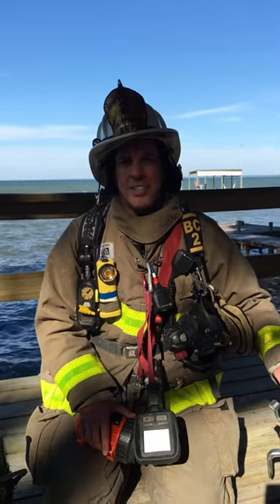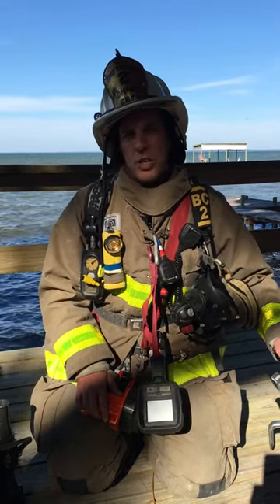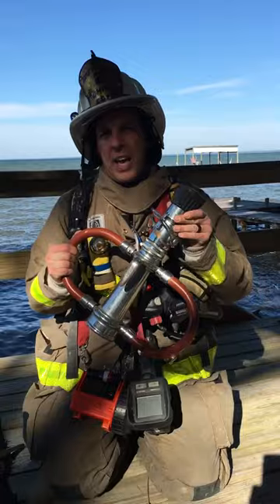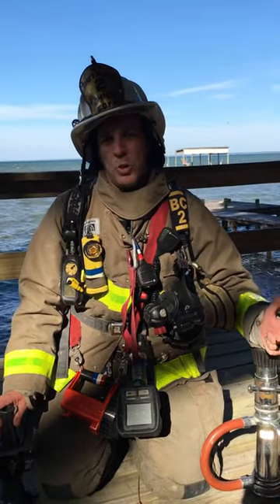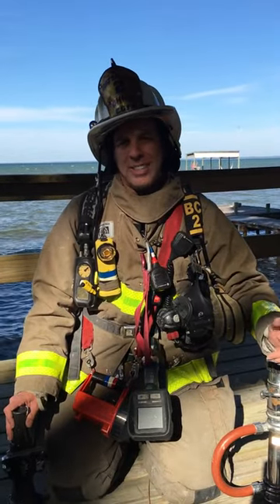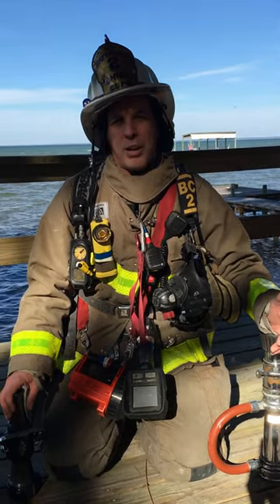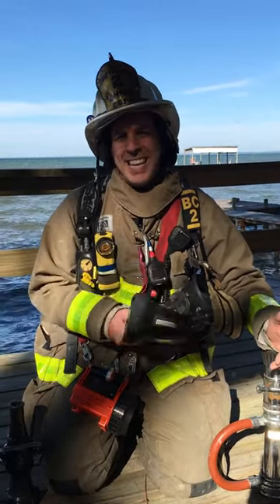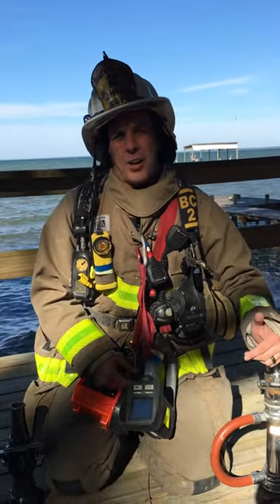Water On The Fire at FDIC 2017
Short Class Description of Water On The Fire Class. A 1.75 hour class on Today's Fire Attack and delivering water on the fire.